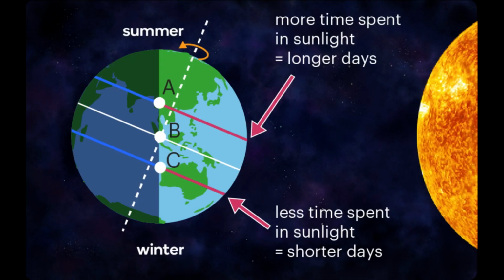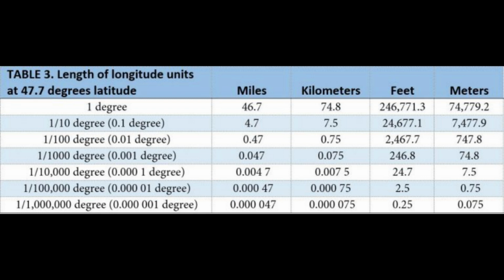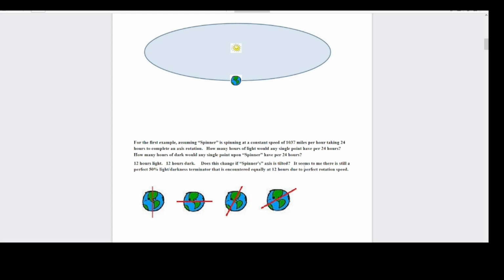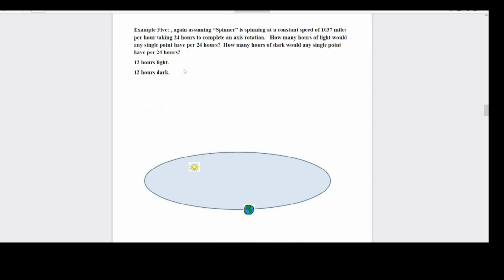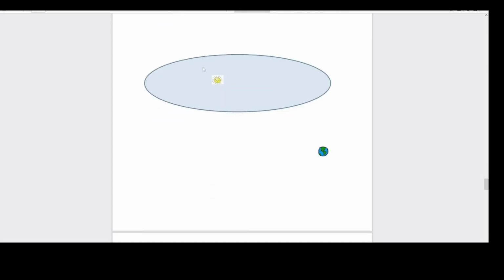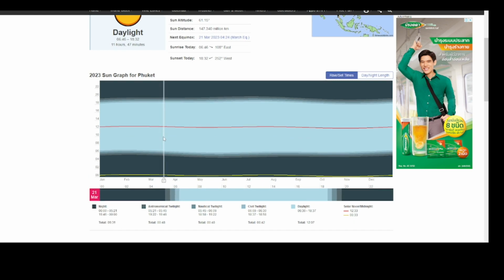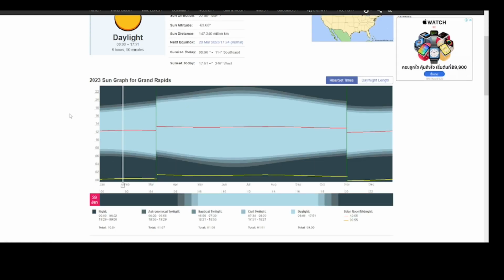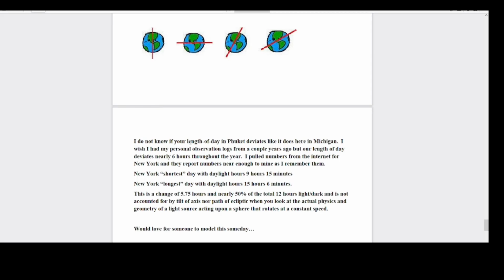Flat Earth Vs Globe 24-Hour Days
A Calculation is not a measurement! When flat earth researchers mention the 1,00mph spin of the globe that we can't feel or measure, attention is diverted to explanations and models made from calculations that are offered up as the only possible proof. So let's talk about the difference between calculations for models versus real measurements in reality. When Copernicus made a swath of assumptions to conjure up the heliocentric model (solar system), he assumed the earth to be another spinning planet orbiting the sun at what must be breakneck speeds and rates of spin to fit in to a 24-hour day-night cycle.
Or buy me a cup of coffee to fuel the next video